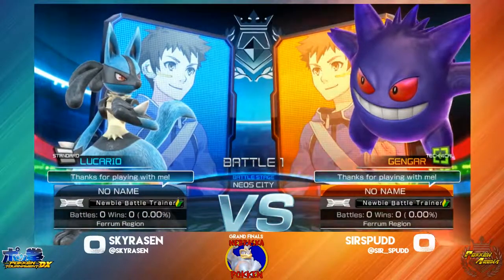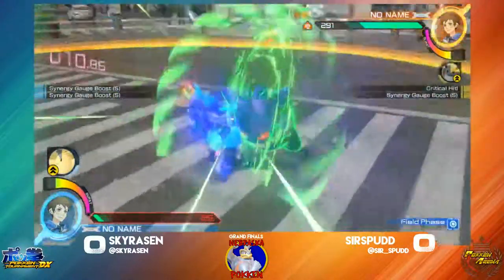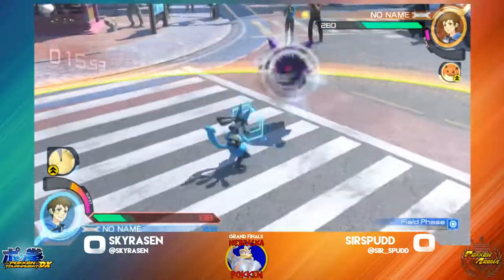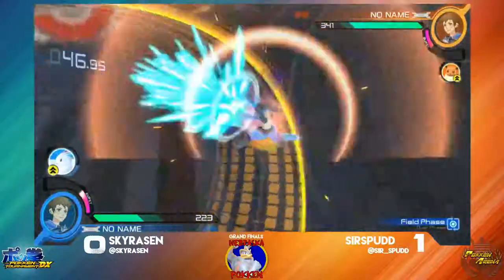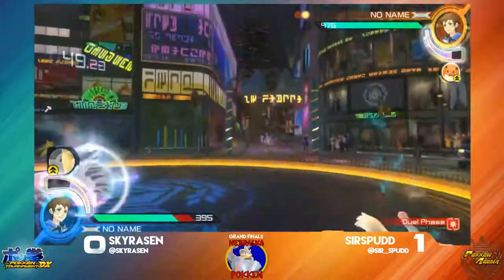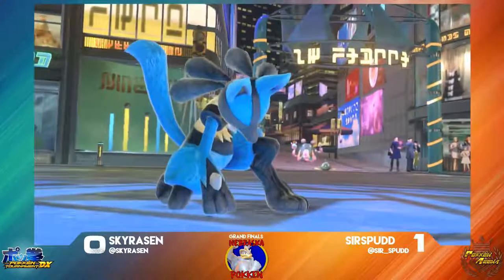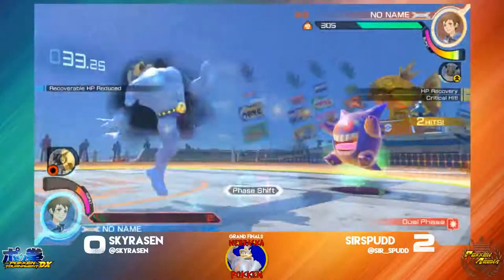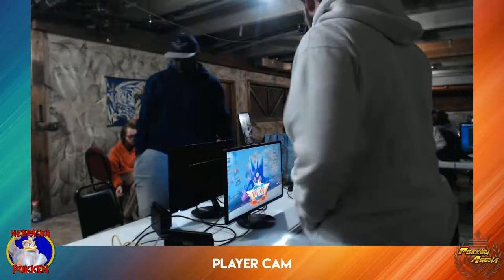Skyrasen (Lucario) vs SirSpudd (Gengar) Grand Finals Pokken at Underground - 11/21/17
Skyrasen (Lucario) vs SirSpudd (Gengar) Grand Finals
Pokken at Underground - 11/21/17